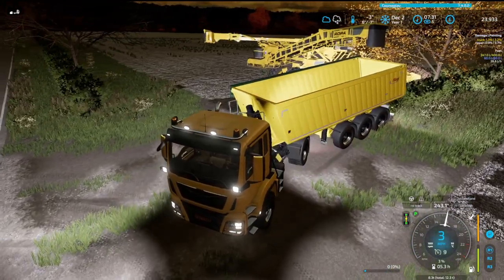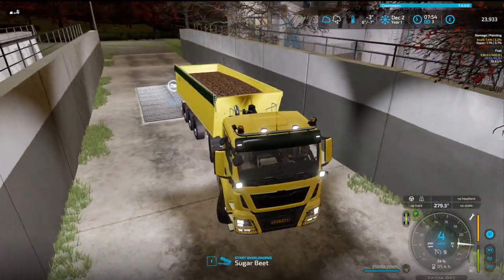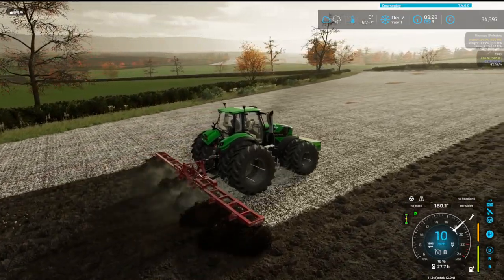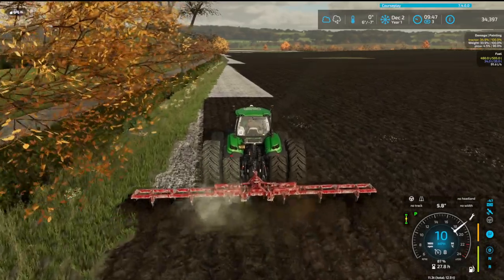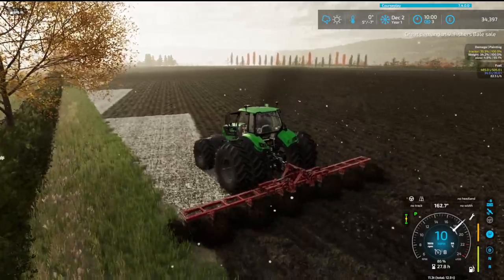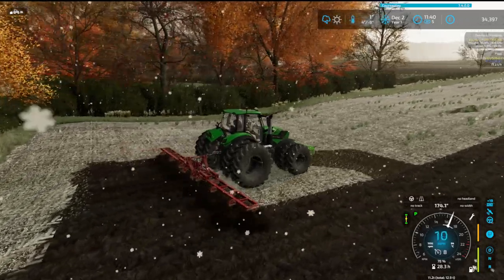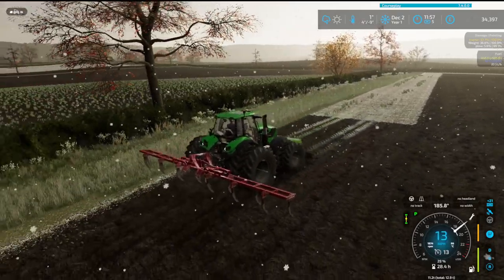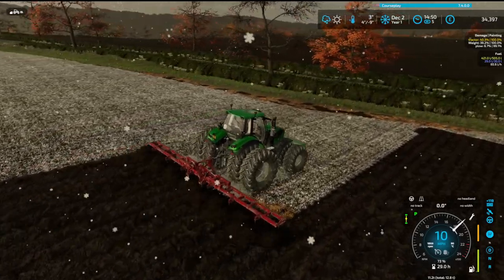the oaks vlog 20 the last of the beet and ploughing